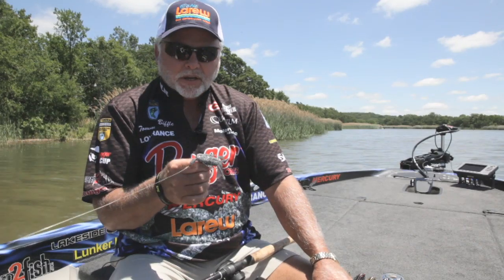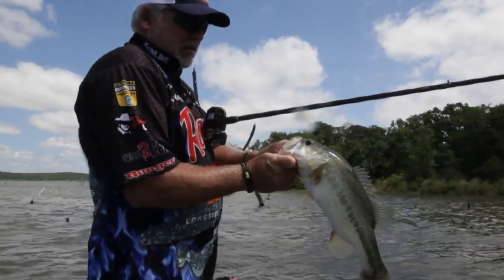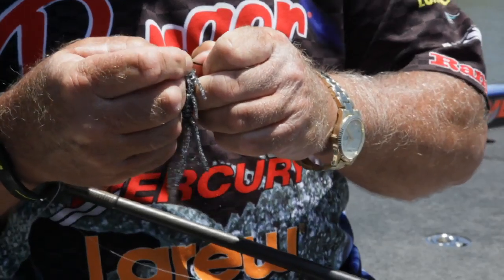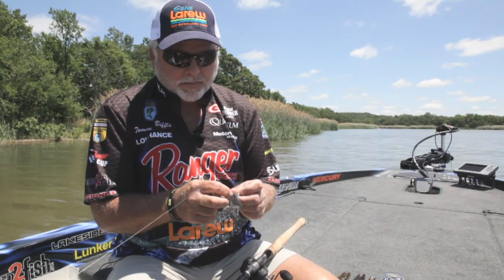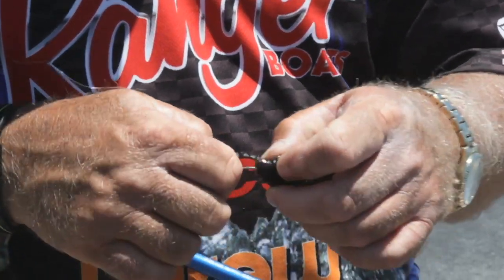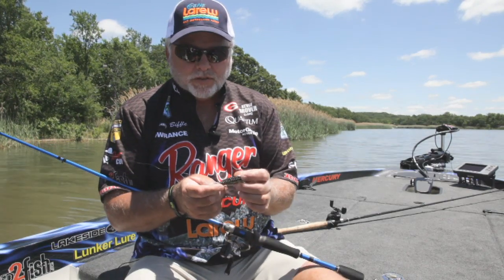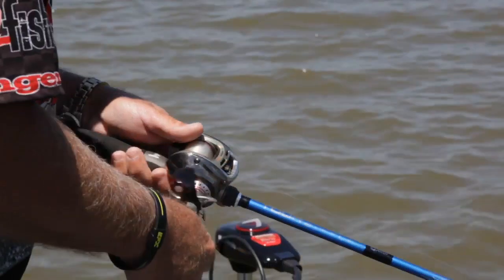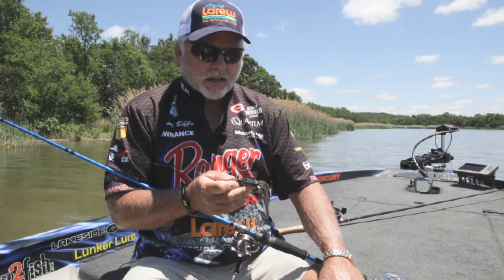Fishing the Gene Larew Biffle Bug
Pro angler Tommy Biffle demonstrates fishing with his signature bait the Biffle Bug made by Gene Larew.